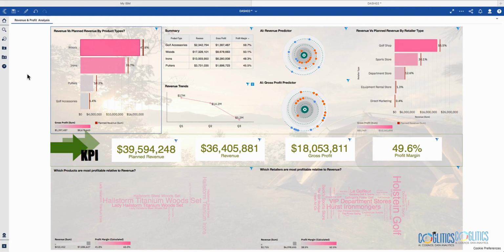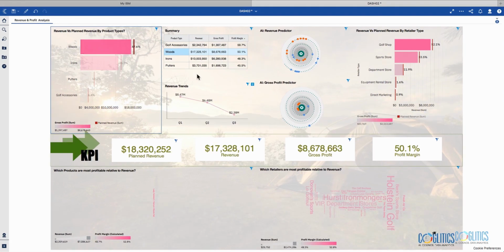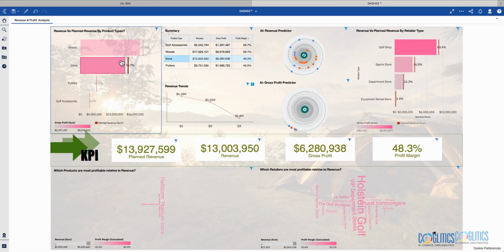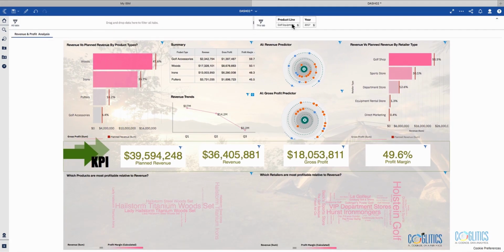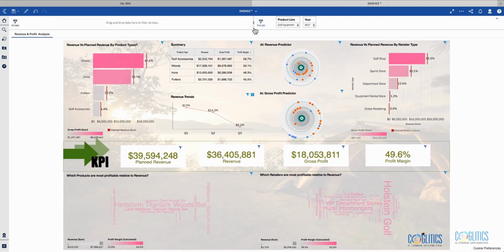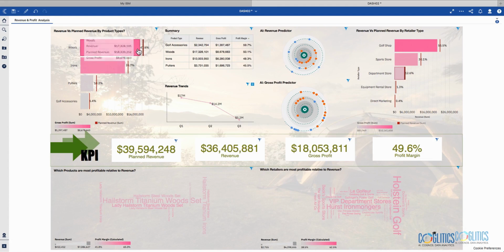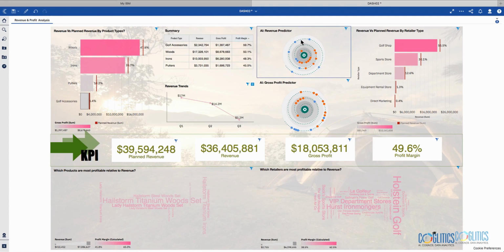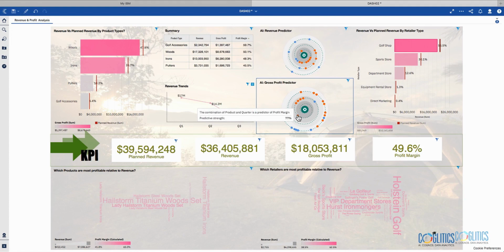Cognos Analytics 11.1 - Dashboards Training Course - Revenue And Profit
In this video, we review a sample from the course – The 'Revenue and Profit' Dashboard from the course 'Cognos Analytics 11.1 Online Training - [Dashboards & Data Modules]'.

Now only $250 for 6 month access to the course materials.

Ps: I am available for Developer, Administrator, and Trainer contract or employee roles.